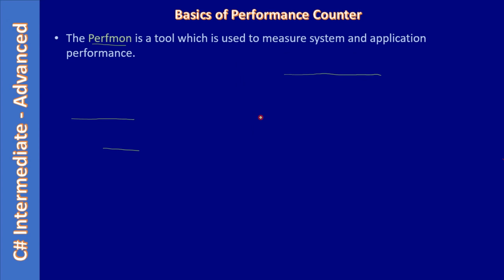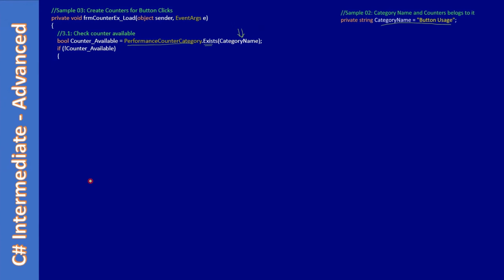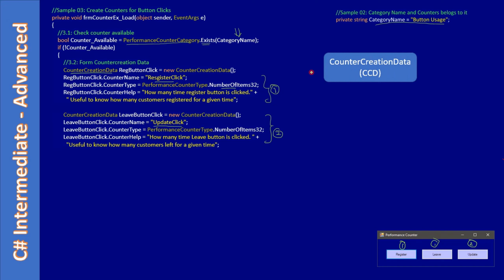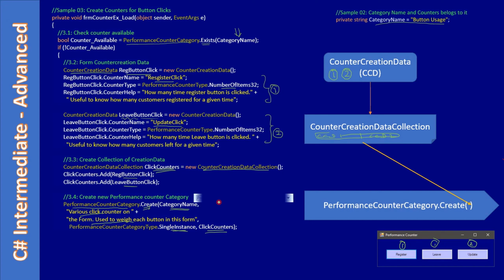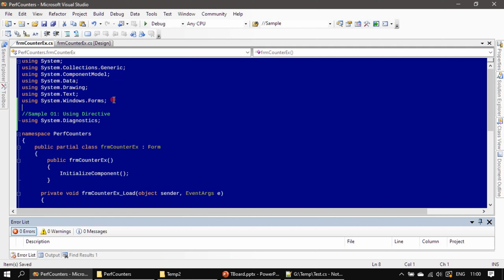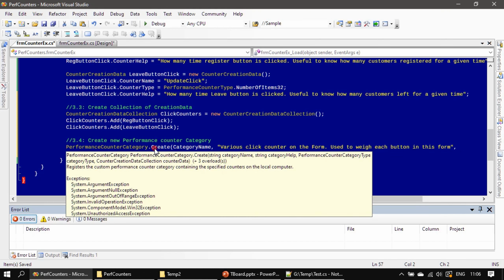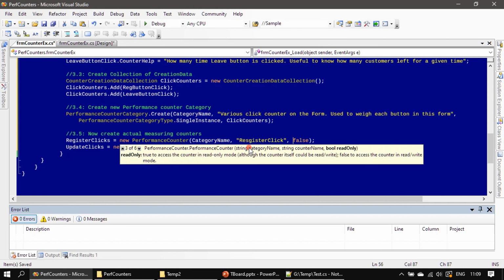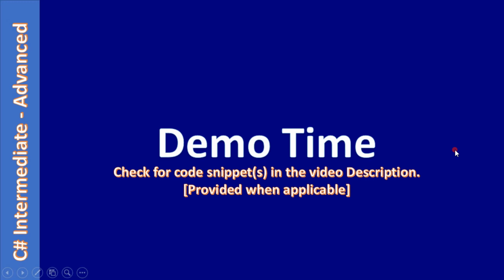C# Performance Counter | Part 4 - Create Custom Perfmon Counters | C# Advanced #208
In this C# Advanced Tutorial, we will create custom performance counters in the form load event. Here you will learn the Following Objects:
1) PerformanceCounter
2) CounterCreationData
3) CounterCreationDataCollection
4) PerformanceCounterCategory